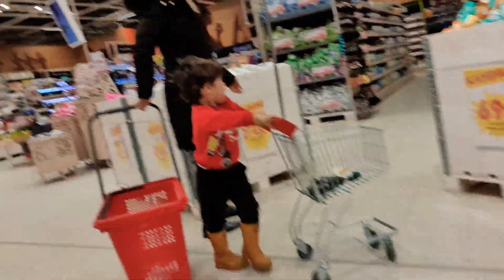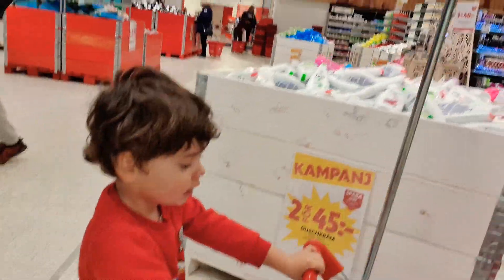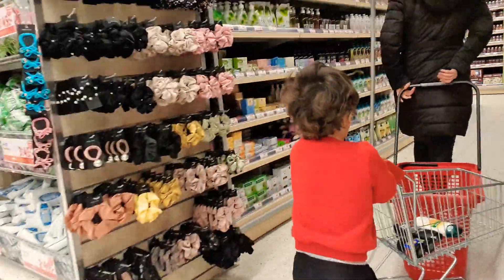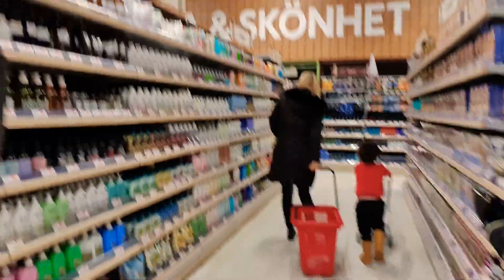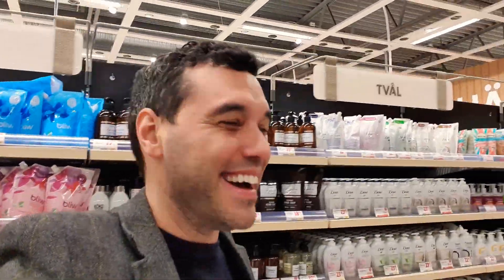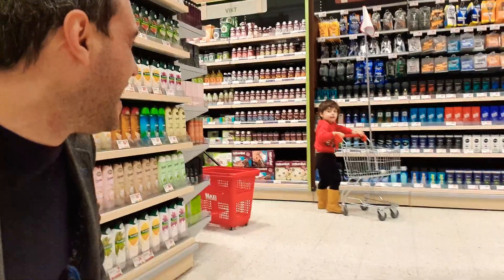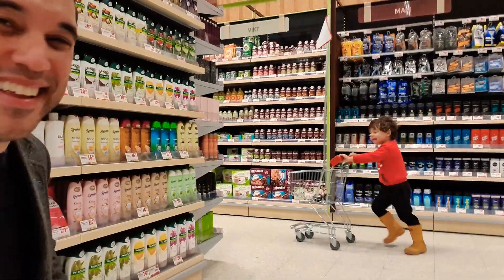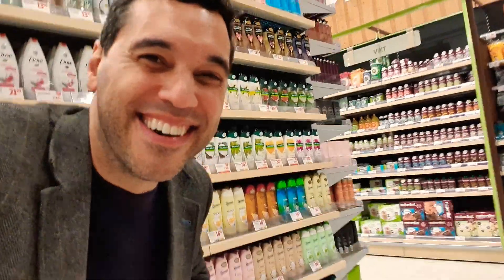How Swedish ICA makes shopping with a toddler FUN and EASY!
Shopping with a little one can be hard work at times, but ICA make it easy by providing brilliant little toddler shopping trollies!